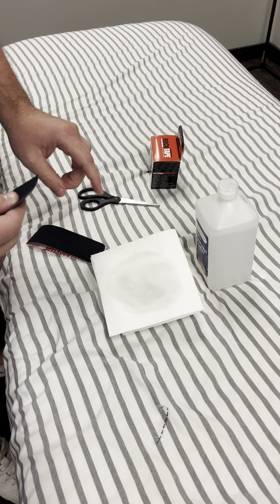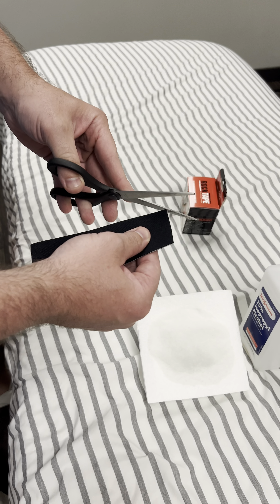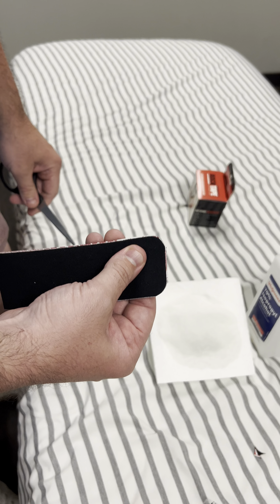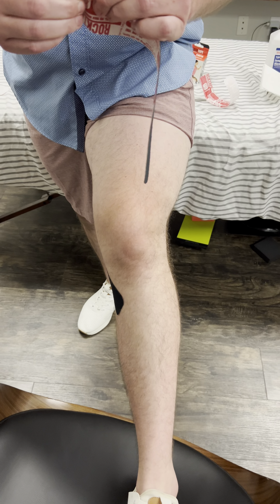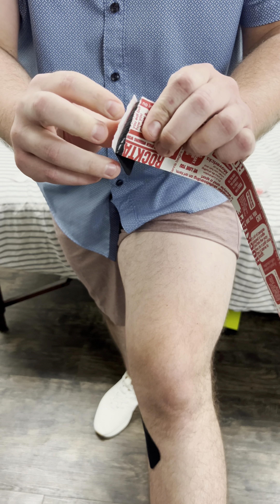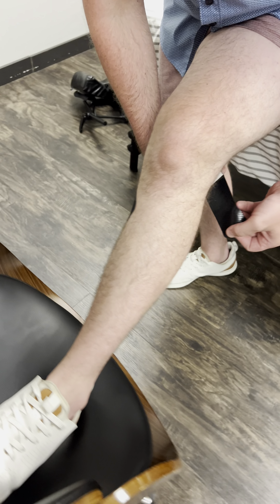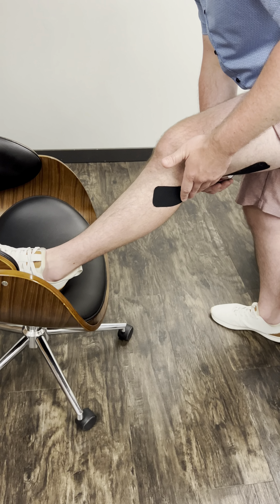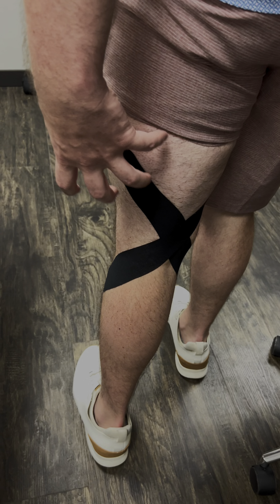Posterior Knee KTape/RockTape